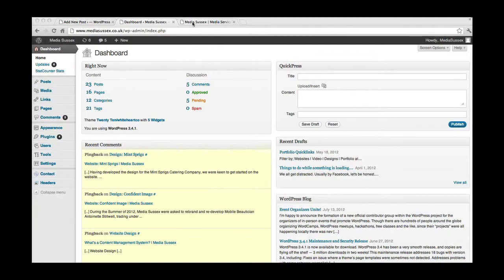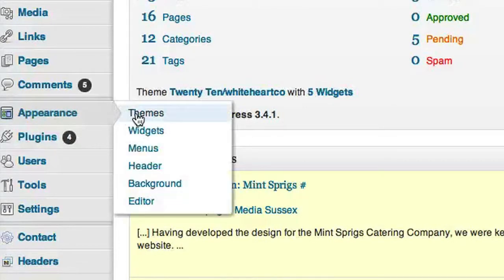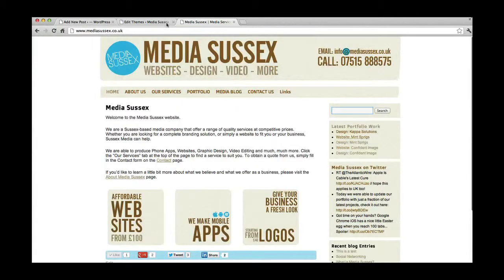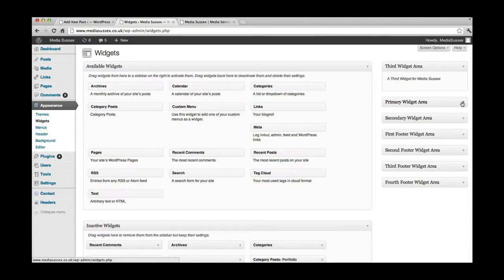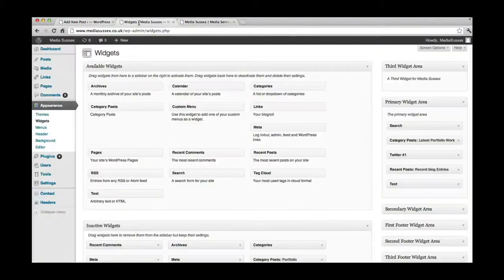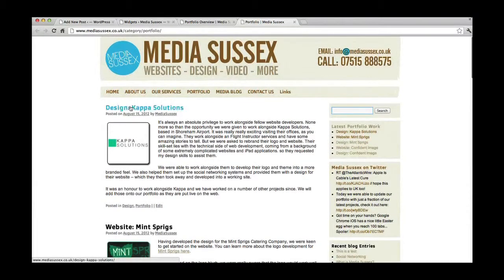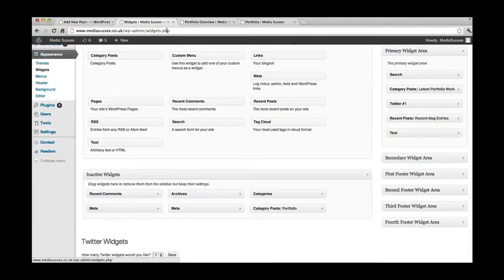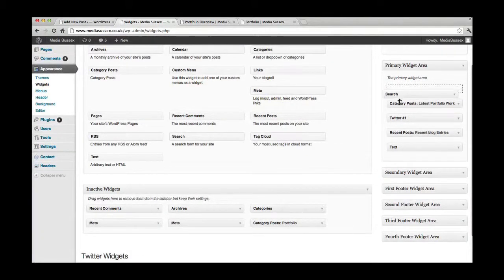Wordpress Simple Tutorial Part 4 - Appearance, Widgets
A simple tutorial as an introduction to Wordpress.
This tutorial covers an intro to the appearance tab in Wordpress and explains a little about the Widgets, or sidebar. This is tutorial 4 of 6.